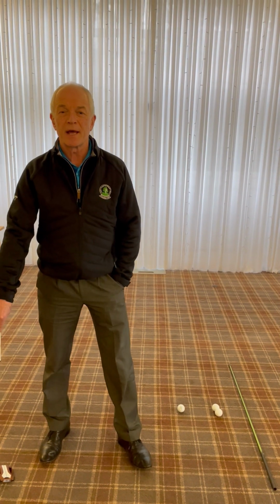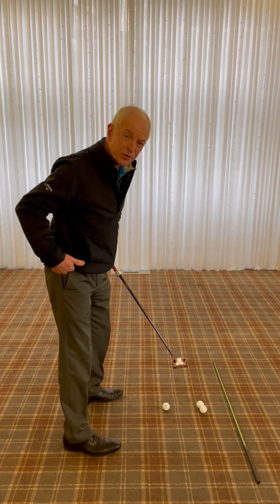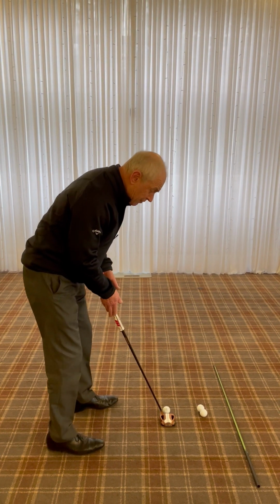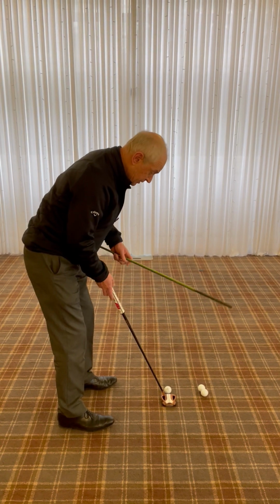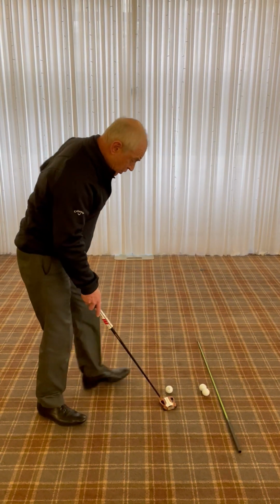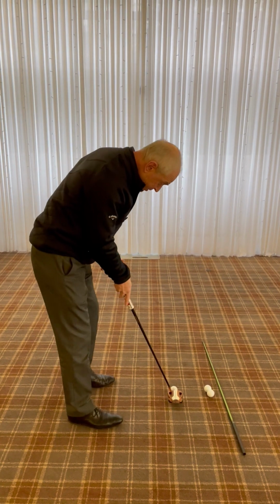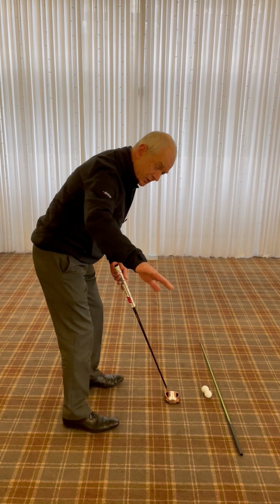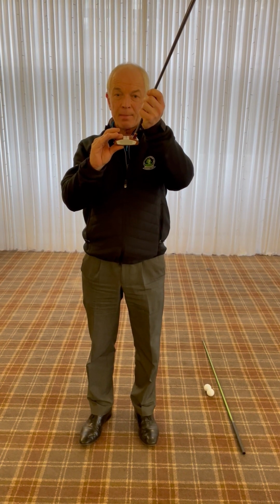Putting Alignment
This week Head Professional Phil Wright shows us how important your arm alignment is when putting.

Try it out and let us know how it goes.